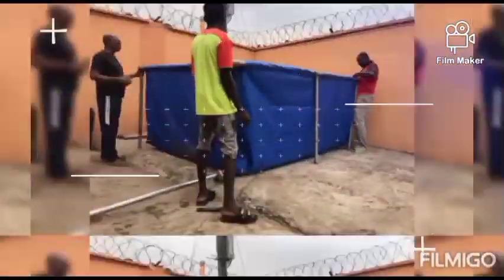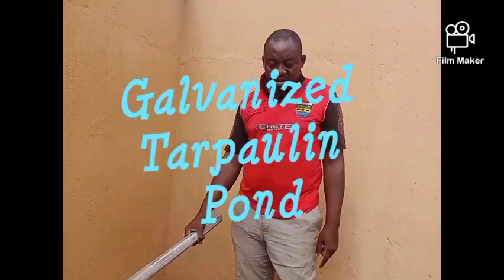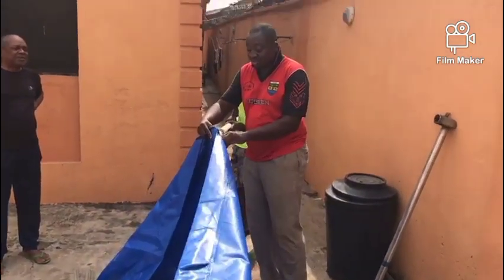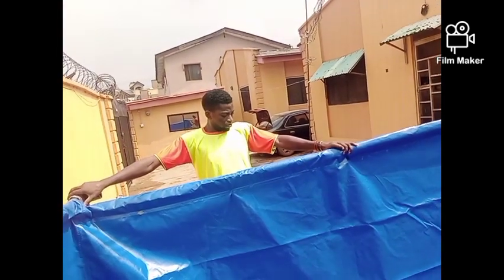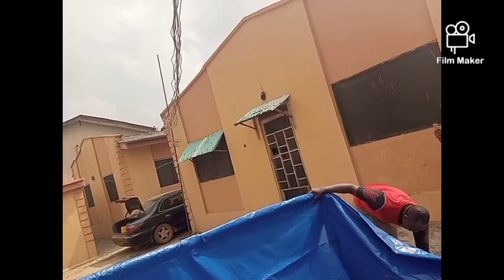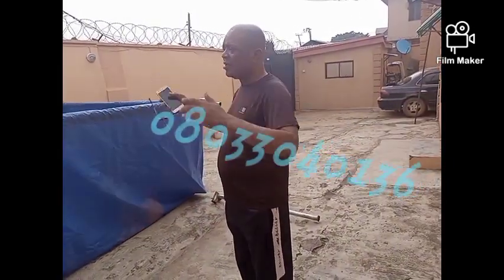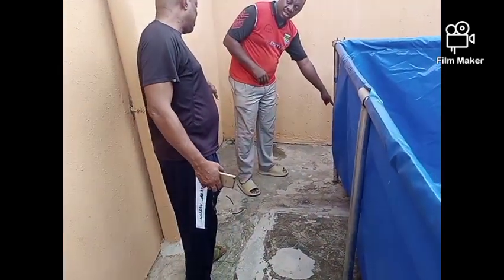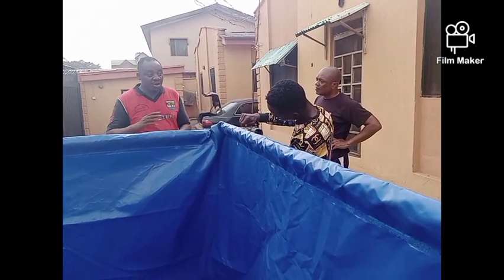IMPORTANT OF TARPAULIN POND TO CATFISH FARMING: TARPAULIN POND INSTALLATION AT AJUWON OGUN STATE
Catfish farming, catfish